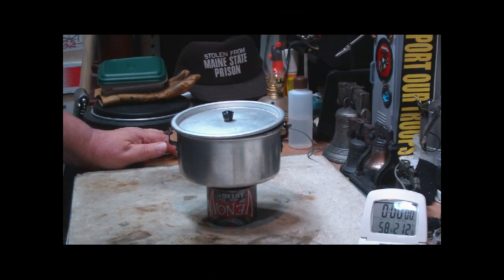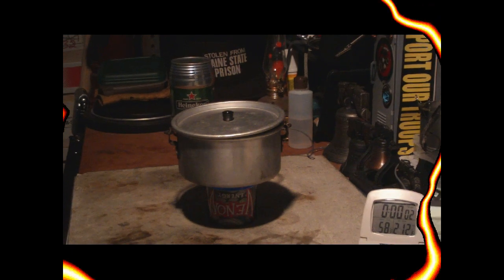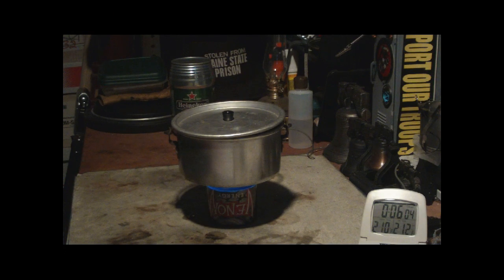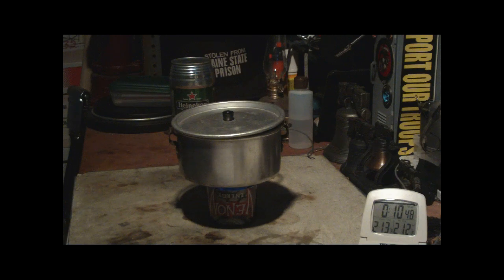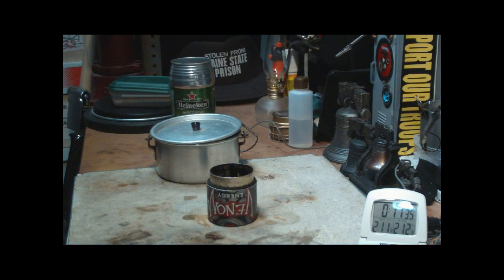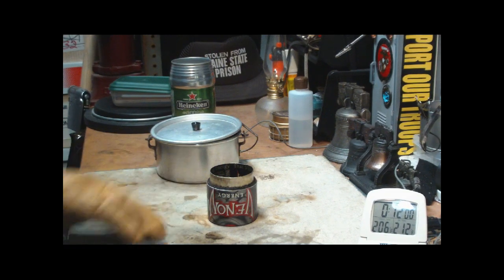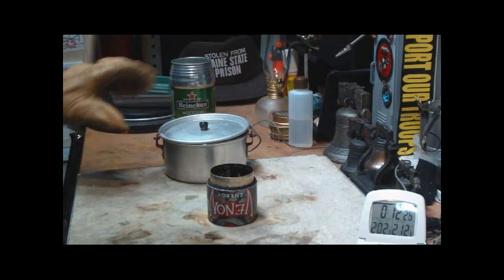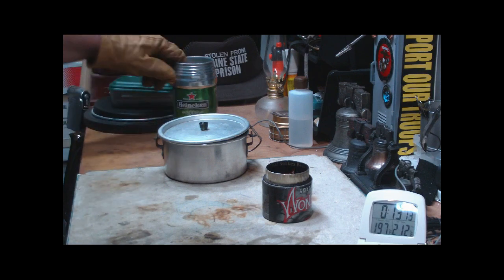Venom Super Stove - Boil Test #3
This is basically a repeat of my video, "Venom Super Stove - Boil Test #1" except I use a basic Boy Scout pot instead of the Heinie pot.

This test might not be valid because the wider Boy Scout pot reflected more heat back into the stove with then heated the alcohol and made it expand and over-flow the stove. The over-flow ignited and heated up the stove even more spilling more alcohol until it finally settled down.

I have a feeling that the stove can't really handle 1 fluid ounce of alcohol at a time. Least ways not with a wide pot that reflects heat back into the stove.

Also I think I got a little goofy from the alcohol fumes given off by the stove. REMEMBER!!! Be careful when using these stoves indoors.

Lab0179
Title: Venom Super Stove - Boil Test #3
Room temp: 61°
Humidity: 67%
Weather condition: Cloudy, raining
Burner: Venom Super  stove
Stove/Pot stand: Built-in
Pot: Boy Scout pot
Fuel: Denatured alcohol
Amount of fuel: 1 fluid ounce(s)
Amount of water: 2 cup(s)
Water temp at start: 58°
Time to boil : 6 minute(s) 10 second(s)
Time to run-out: 11 minute(s) 20 second(s)
Water temp at run-out: 214°
Note: